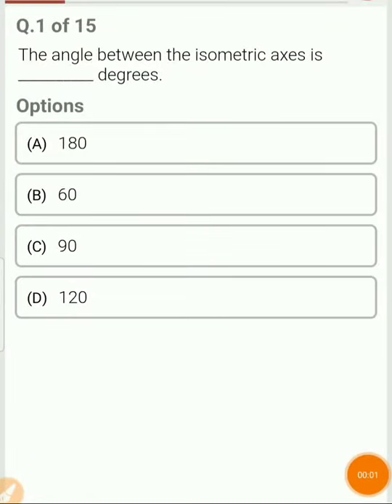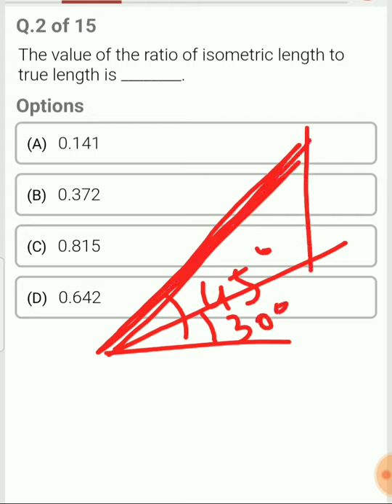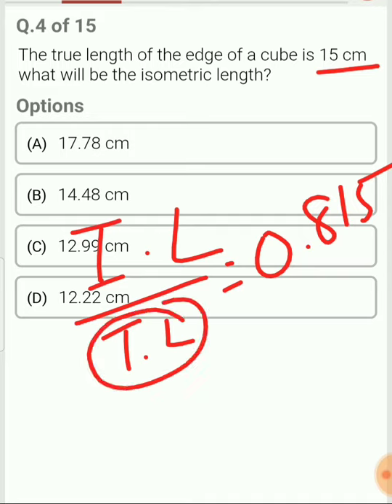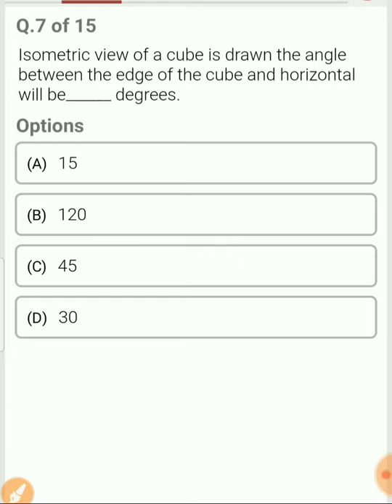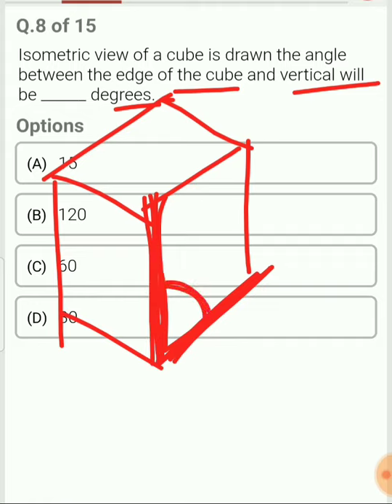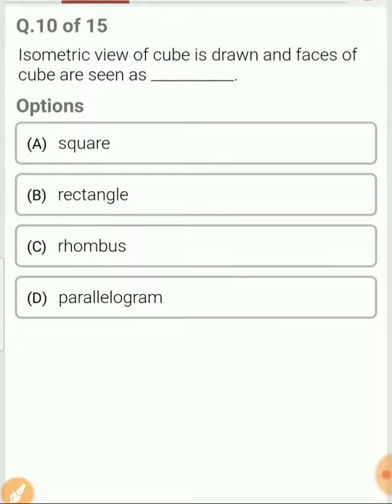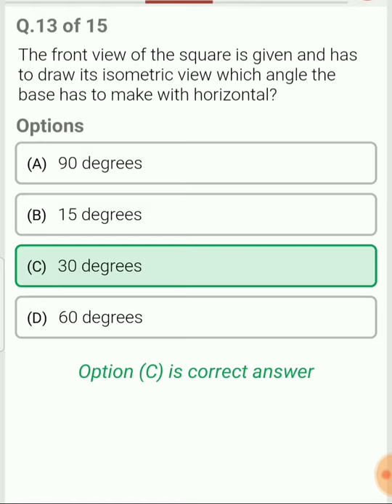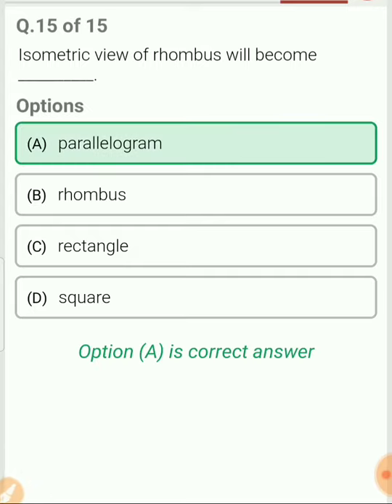Isometric Projection | GTU IMP | EG | MCQ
GTU MCQ
ISOMETRIC PROJECTION
PREVIOUS PAPER